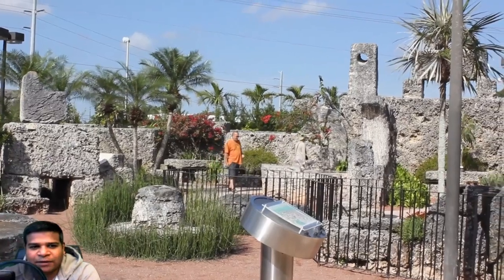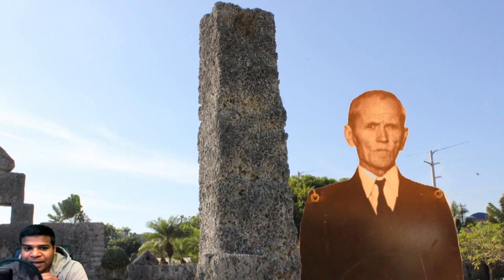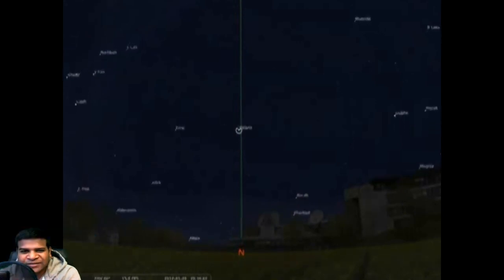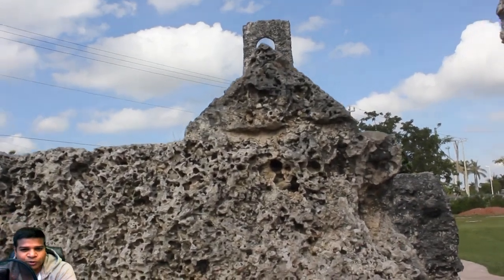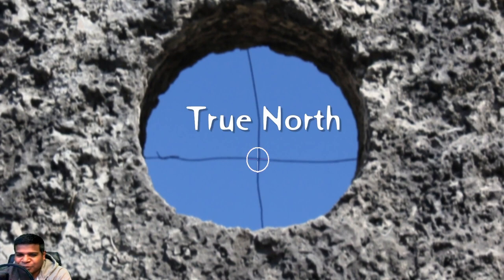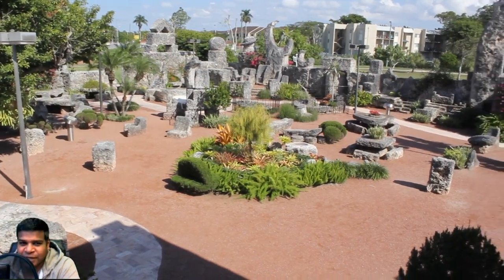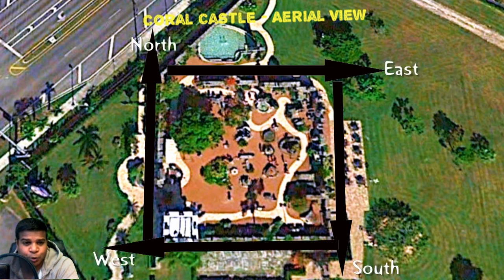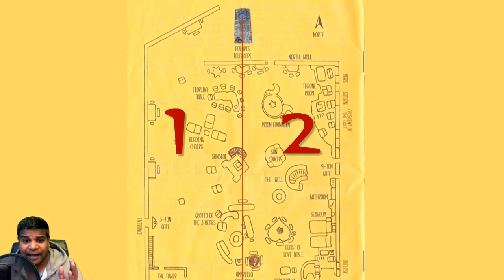Polaris proves a non moving FLAT EARTH